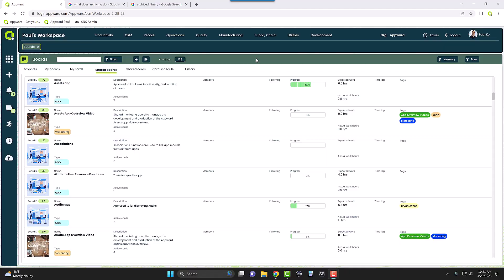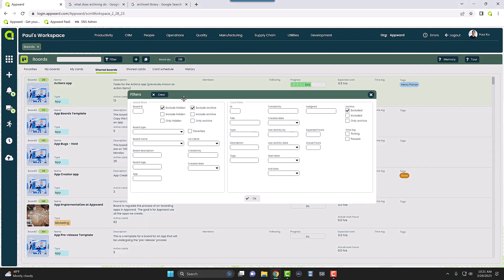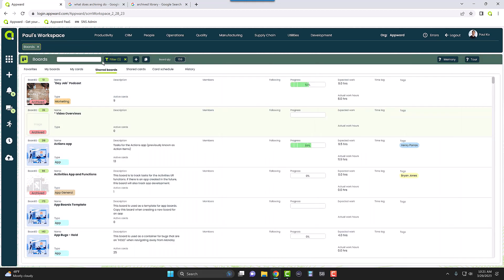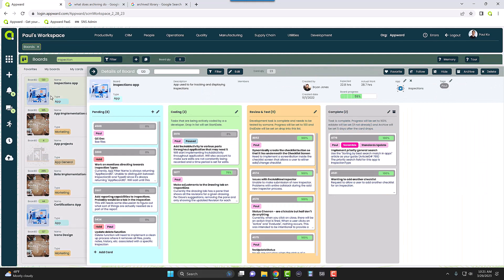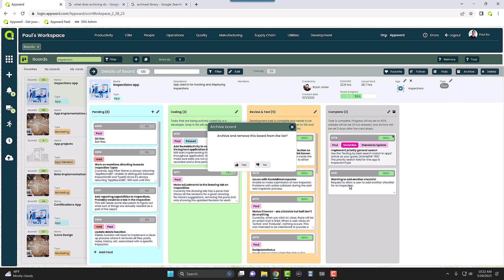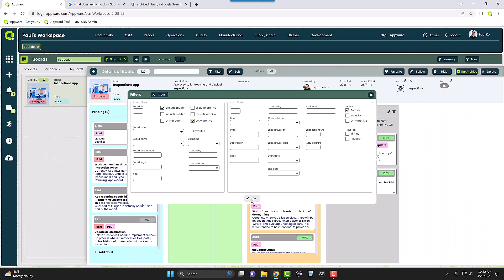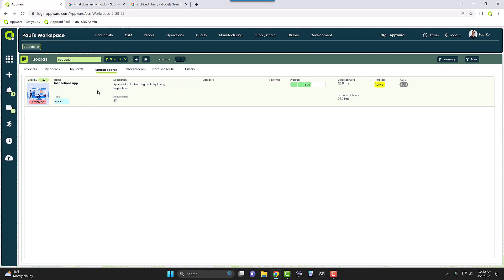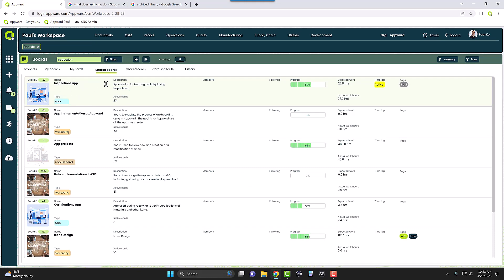How to Archive a Board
In this tutorial, Paul covers how to archive and unarchive boards. Archiving is the process of preserving information in a safe, secure location and unarchiving is the process of restoring information to its original location. Appward provides archiving/unarchiving functionality within the Boards app, allowing users to preserve or restore any information they see fit. Archiving is a great tool for retaining important historical data that is no longer in use.

For more information on Appward, our apps and our low-code development platform, please visit us